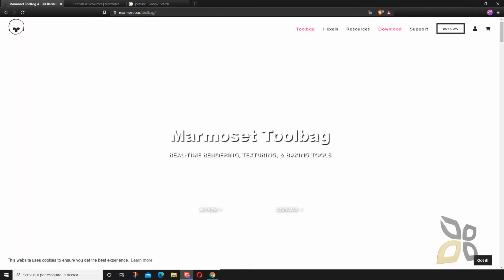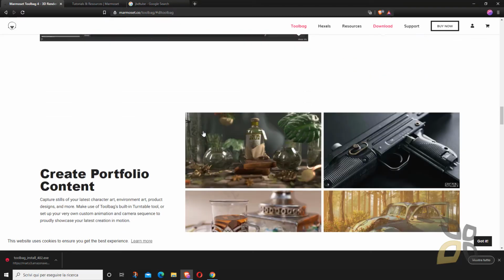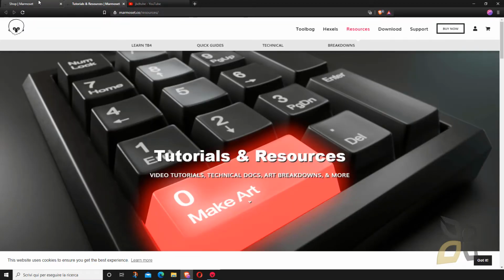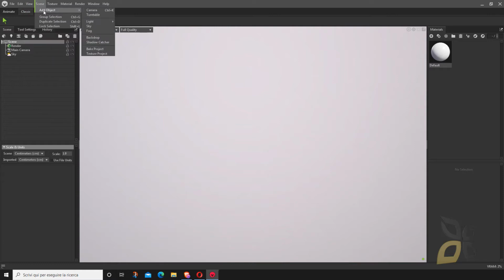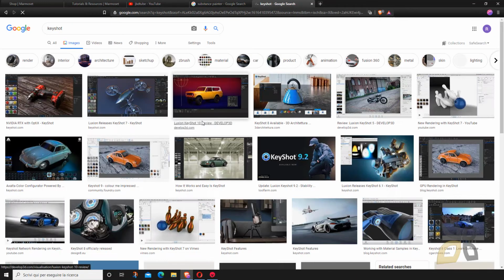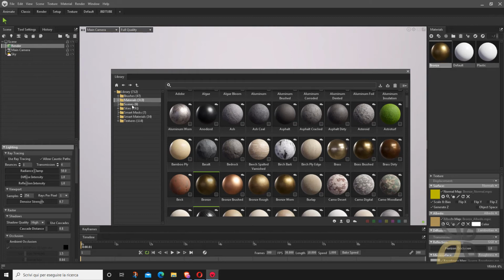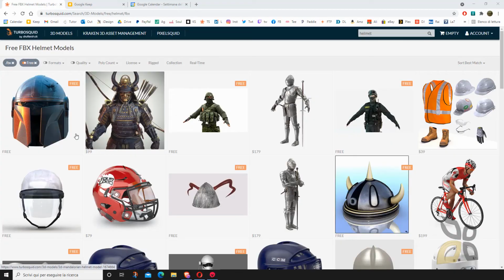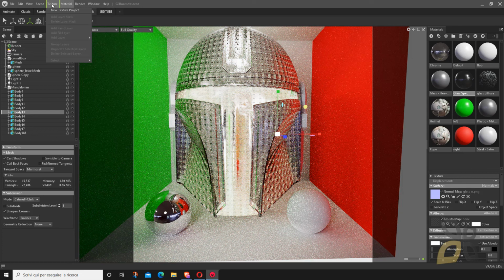Guida video: come scaricare, installare ed eseguire Marmoset Toolbag, librerie, importare FBX Tur...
Guida video: come scaricare, installare ed eseguire Marmoset Toolbag, librerie, importare FBX Turbosquid